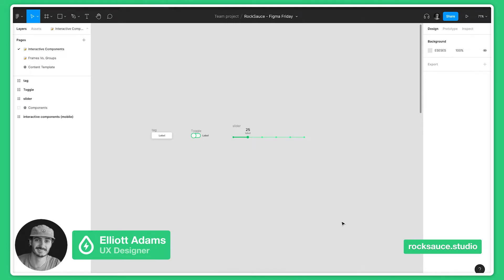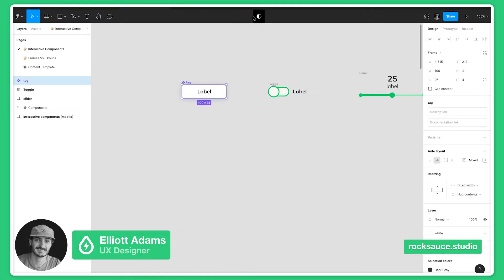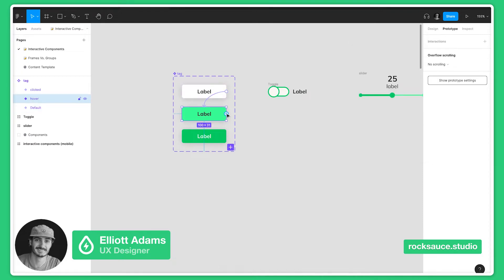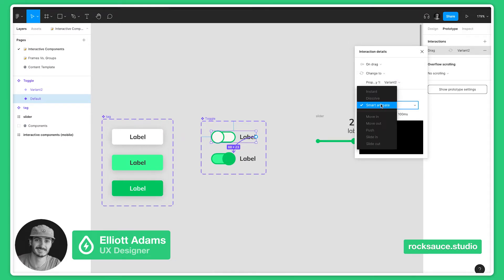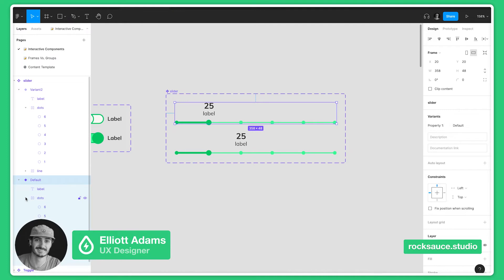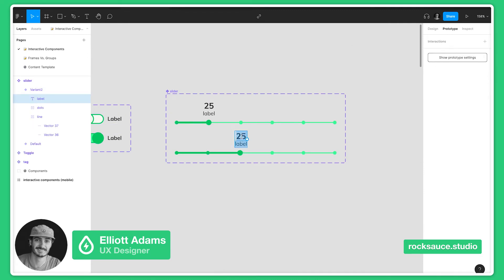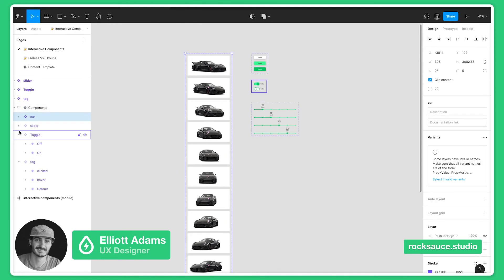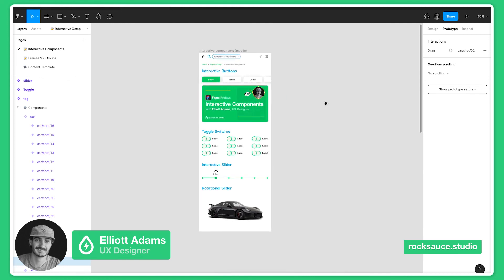Interactive Components in Figma | EX Squared | Elliott Adams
Welcome to another episode of Figma Fridays with EX Squared (formerly Rocksauce) 😎

Today we are talking about Interactive Components in Figma with Elliott Adams, UX Designer.

EX Squared is a Global Creative Technology & Strategic Design Agency. We imagine, build and evolve digital products that people love.